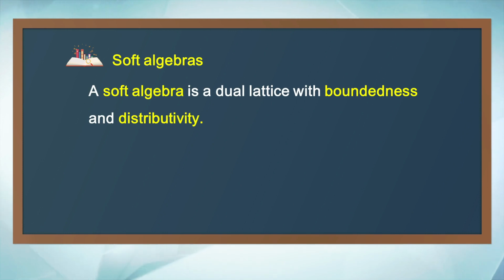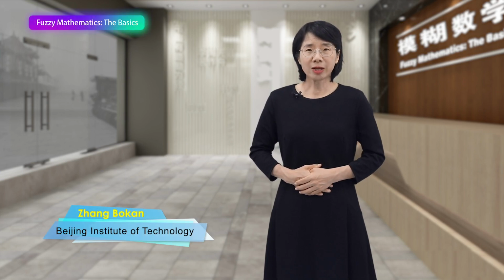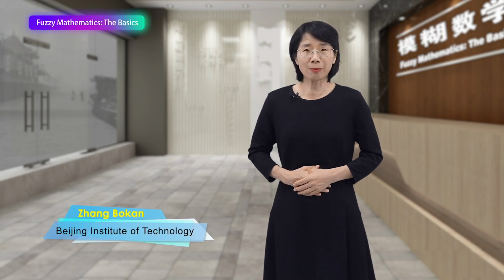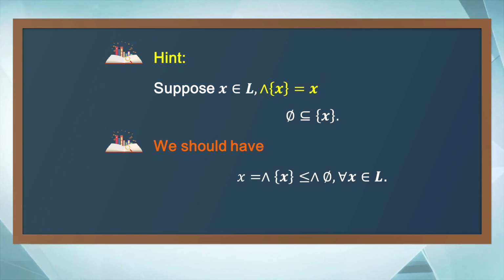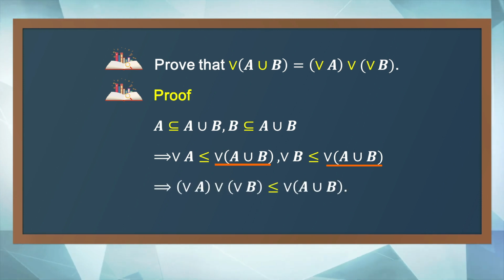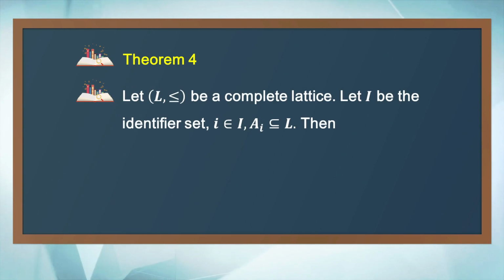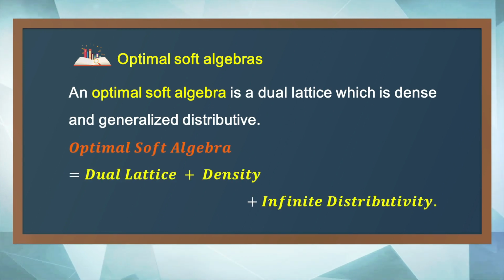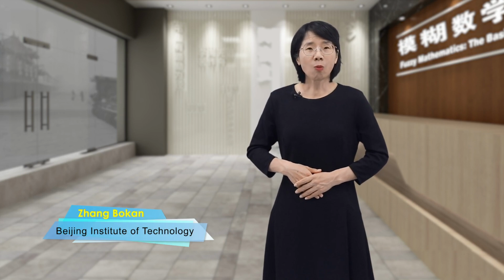16 Soft Algebras and Optimal Soft Algebras